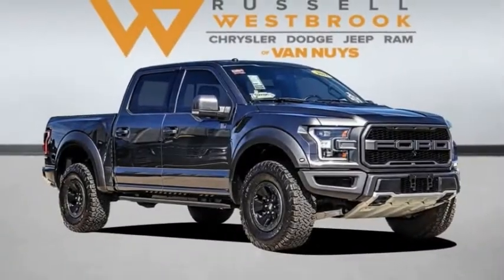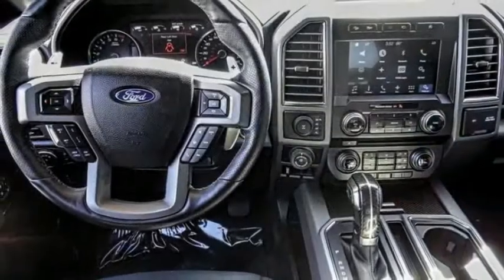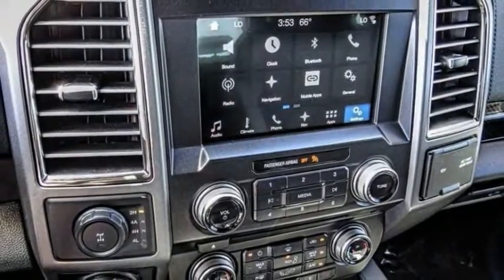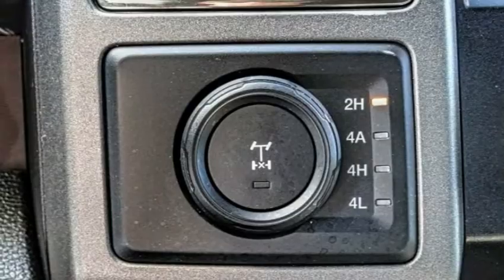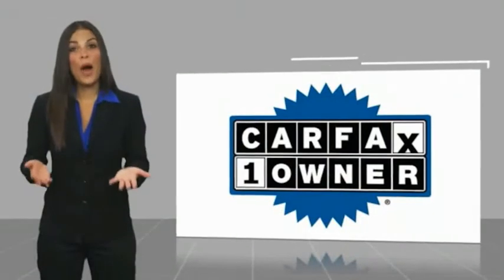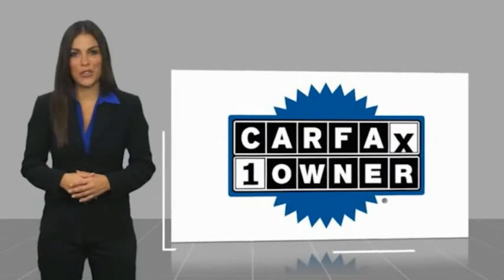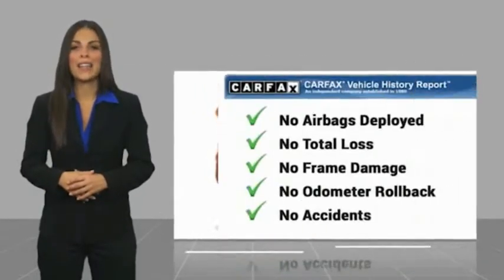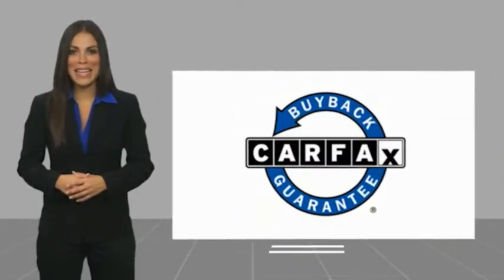2018 Ford F-150 VAN NUYS LOS ANGELES SAN FERNANDO VALENCIA CANOGA PARK TV9241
2018 Ford F-150 RAPTOR 4WD SUPERCREW 5.5' BOX

RUSSELL WESTBROOK CHRYSLER DODGE JEEP RAM PROUDLY SERVICING VAN NUYS, LOS ANGELES, SAN FERNANDO, VALENCIA, CANOGA PARK, & SURROUNDING SOUTHERN CALIFORNIA LOCATIONS. THIS GRAY 2018 Ford F-150 IS EQUIPPED WITH A EcoBoost 3.5L V6 GTDi DOHC 24V Twin Turbocharged, AUTOMATIC TRANSMISSION, AND RECEIVES AN ESTIMATED 15 City/18 Hwy MPG. CONTACT RUSSELL WESTBROOK CHRYSLER DODGE JEEP RAM OF VAN NUYS TO SCHEDULE A TEST DRIVE AND TAKE THIS 2018 Ford F-150 HOME TODAY, OR VISIT OUR SHOWROOM CONVENIENTLY LOCATED AT 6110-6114 VAN NUYS BLVD VAN NUYS, CA 91401. STOCK #: TV9241 | 2018 Ford F-150 Raptor 4WD SuperCrew 5.5' Box ALLOY WHEELS SECURITY SYSTEM 2018 Ford F-150 RAPTOR 4WD SUPERCREW 5.5' BOX **LEATHER INTERIOR**, **NAVIGATION / GPS**, **BACKUP CAMERA**, **SIRIUS XM RADIO**, **BLUETOOTH WIRELESS / HANDS FREE**, MODIFIED EXHAUST, 4WD, GVWR: 7,050 lbs Payload Package, Navigation System. At Russell Westbrook Chrysler Dodge Jeep Ram of Van Nuys we provide premium customer service with a hassle-free buying experience. Make sure to ask about our $0 Down Financing on this vehicle! CARFAX One-Owner. Clean CARFAX. At Russell Westbrook Chrysler Dodge Jeep Ram or Van Nuys, every customer is a winner! All vehicles feature Market-Based Pricing, CARFAXTM Vehicle History Reports, and reconditioning records. Russell Westbrook Chrysler Dodge Jeep Ram or Van Nuys - A Team Above All - Above All, A Team! STOCK #: TV9241 | VIN: 1FTFW1RG2JFA44952 | 2018 Ford F-150 Raptor 4WD SuperCrew 5.5' Box ALLOY WHEELS SECURITY SYSTEM Russell Westbrook CDJR of Van Nuys